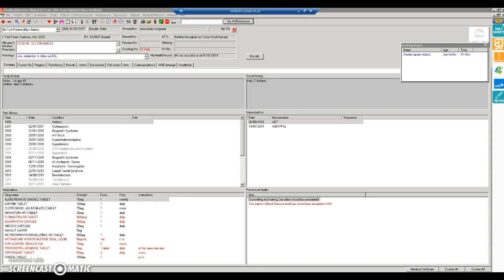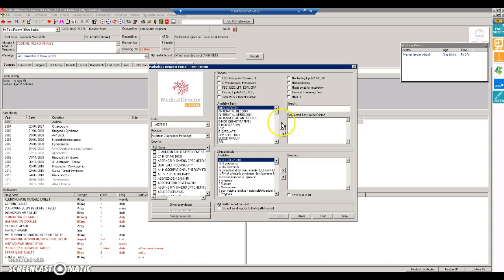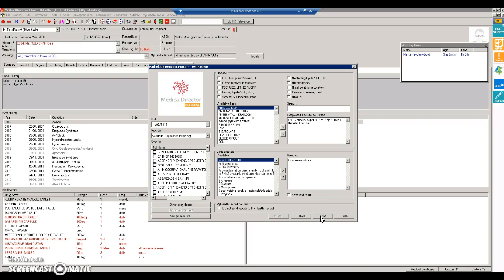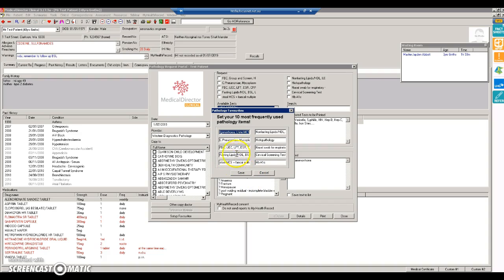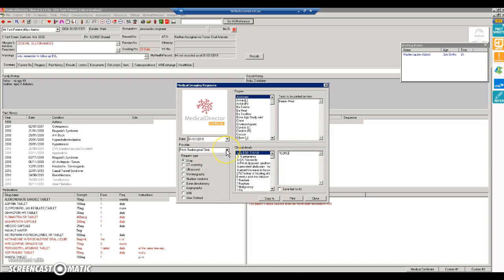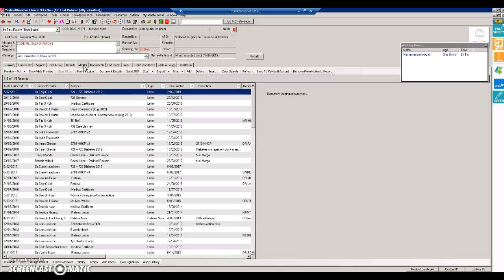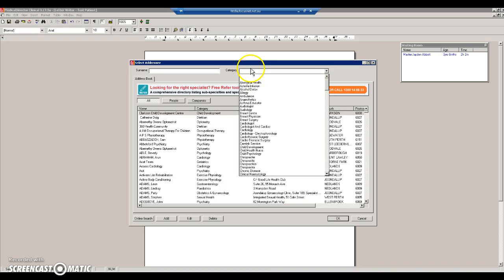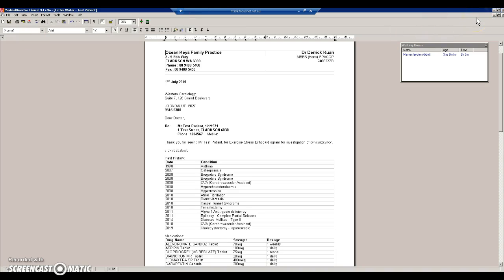Medical Director - Blood Tests, Radiology etc